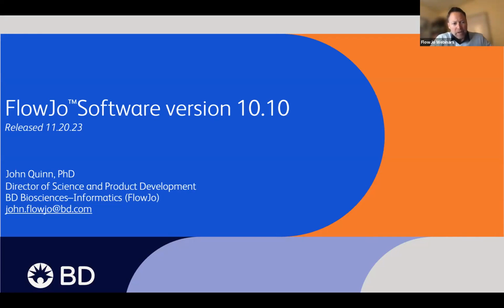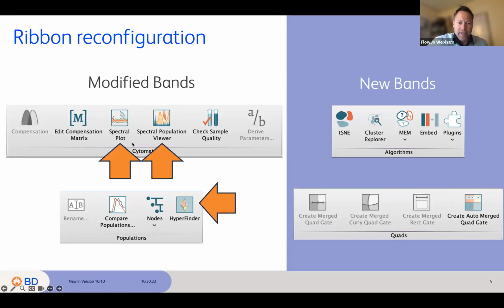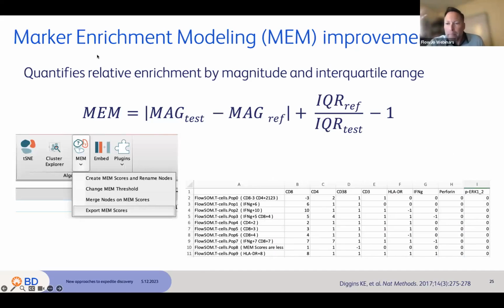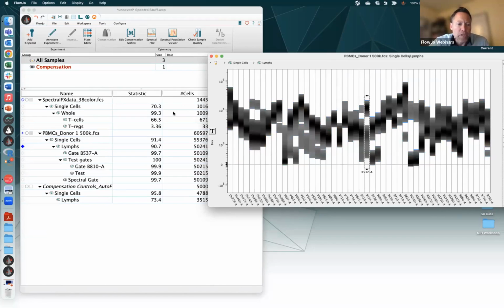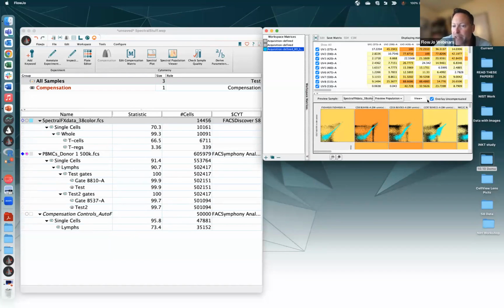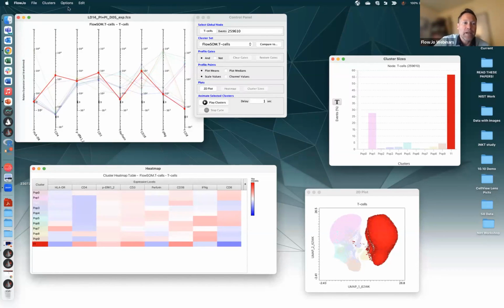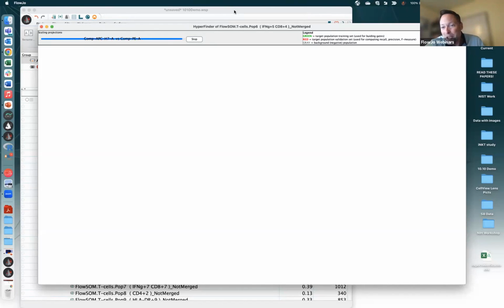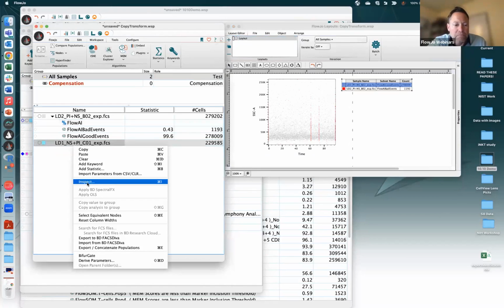Introducing FlowJo v10 10! Dec 7, 2023 with John Quinn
We will cover the new features in FlowJo version 10.10 including spectral plots, improvements to the Cluster Explorer, advanced scaling preferences, SpectralFX in FlowJo, modifications to the ribbons including built-in HyperFinder, copying transforms, and more.